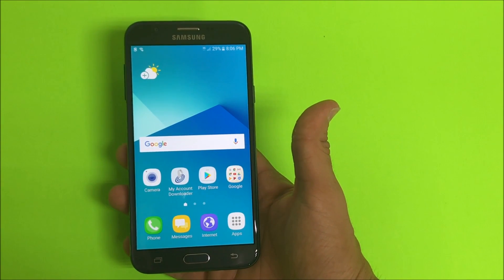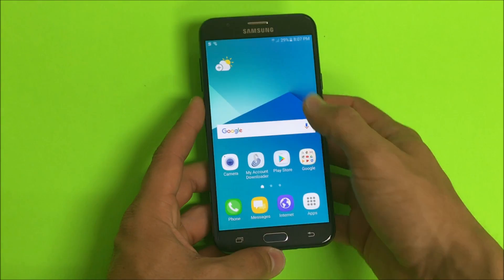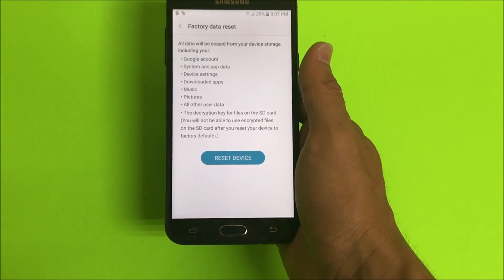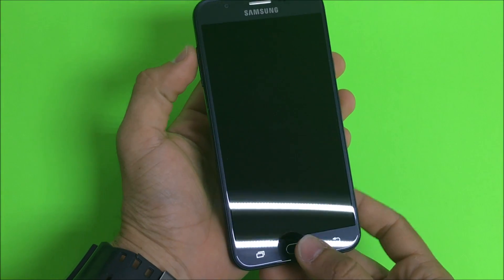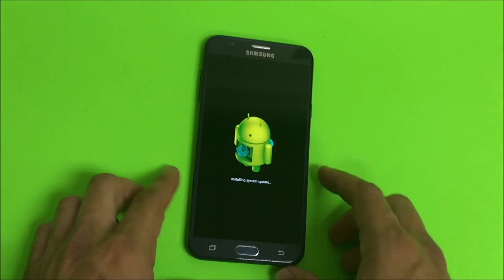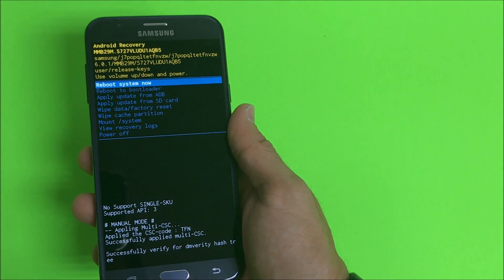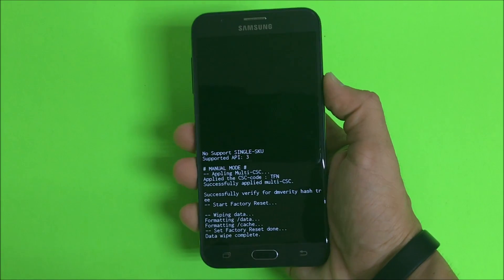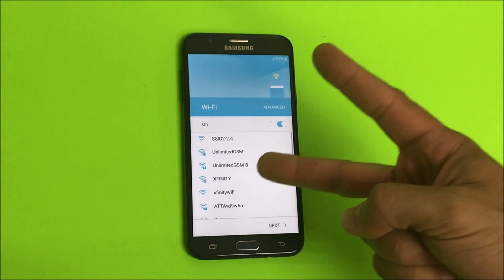How To Reset Samsung Galaxy J7 Sky Pro - Hard Reset and Soft Reset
Galaxy J7 Sky Pro

This is a video on how to perform both methods of factory reset on a Samsung Galaxy J7 Sky Pro. Soft reset and hard reset.

All models -
S727VL
J727A
J727P
J727T
J727V
 J7 Prime
 J7 Perx
 J7 2017
 J7 V